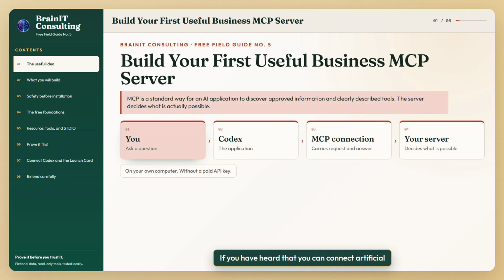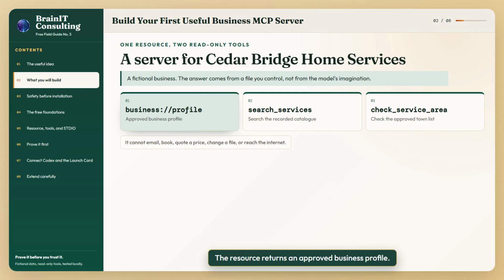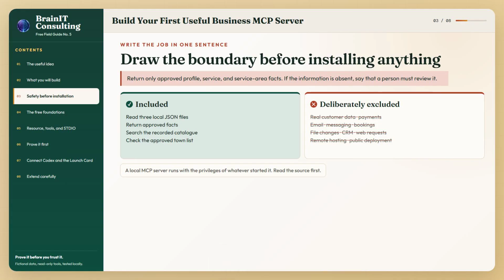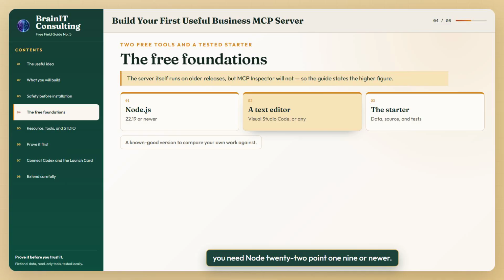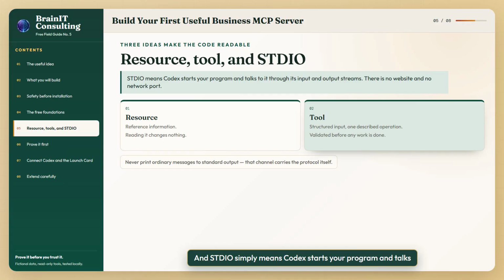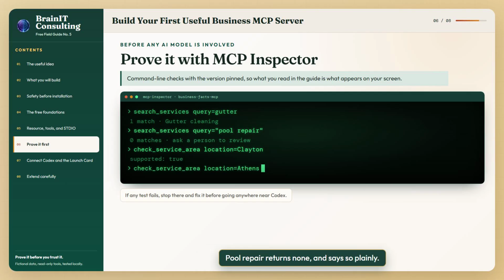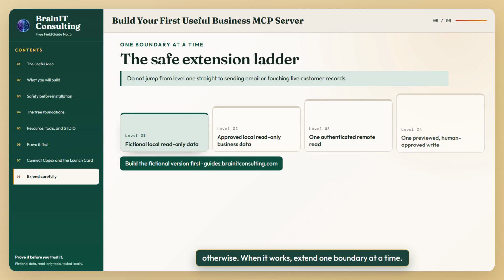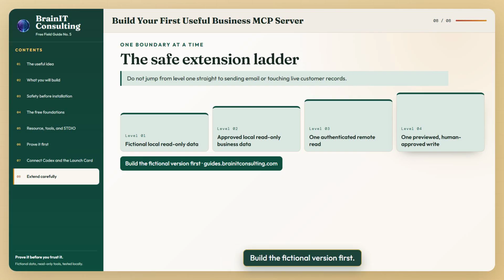Build Your First Useful Business MCP Server | BrainIT Field Guide No. 5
MCP is a standard way for an AI application to discover approved information and
clearly described tools. This guide takes you from a new computer to a tested,
read-only business connection you can prove works — on your own machine, without
a paid API key.

You will learn how to:

- draw the safety boundary before installing anything;
- install the free foundations and use the complete tested starter;
- tell a resource from a tool, and understand why STDIO matters;
- prove the server works with MCP Inspector before any AI model is involved;
- run six automated tests that must pass before you continue;
- connect Codex using ChatGPT sign-in rather than an API key;
- work through a six-case Launch Card covering known, unknown, missing and
  out-of-scope requests; and
- extend one boundary at a time using the safe extension ladder.

The example business is fictional. The finished server reads three small JSON
files and cannot send, schedule, change, delete, quote, or contact anyone.

Open your own CRM to Claude and ChatGPT over MCP: Open Your CRM to AI Agents, in my Skool courses

Chapters:
0:00 The useful idea
0:44 What you will build
1:26 Safety before installation
2:16 The free foundations
2:59 Resource, tools, and STDIO
3:48 Prove it first
4:32 Connect Codex and the Launch Card
5:15 Extend carefully